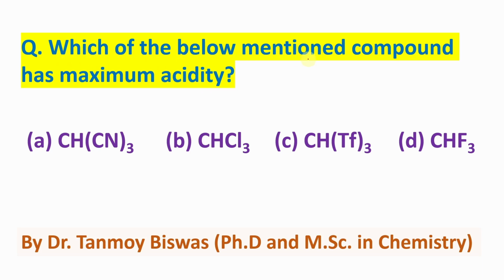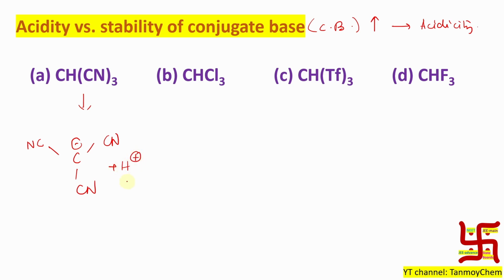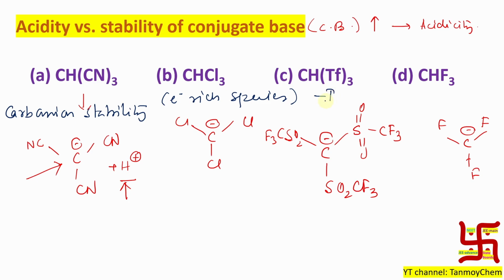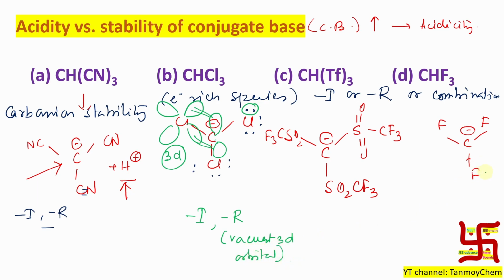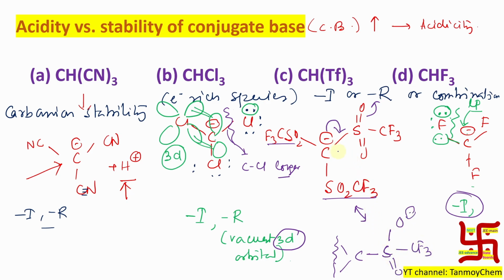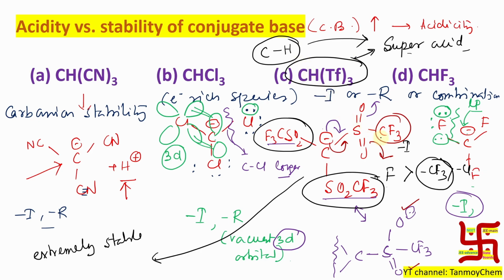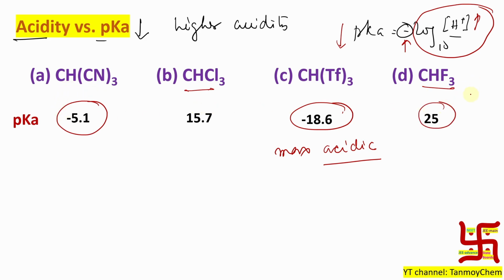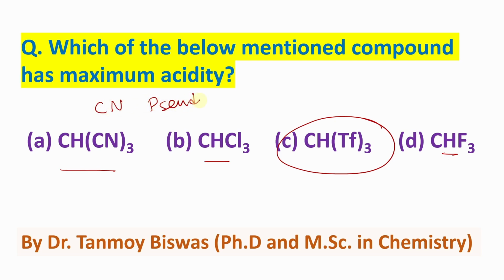MCQ-121: Acidity comparison (acidity of C-H bonds) Dr. Tanmoy Biswas (PhD ) for NEET, IIT-JEE, BSMS.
For "MCQ-29: About acidity of 4-halophenols by Dr. Tanmoy Biswas (Ph.D) For IIT-JEE, NEET, BSMS & IIT-JAM" please click on the link "

For "Tricyanomethane [CH(CN)3] or Cyanoform and it’s Excessive Acidity, Resonance Stabilisation." please click on the link "

For "MCQ-61: Acidity of cyclopentadienyl derivatives by Dr. Tanmoy Biswas (Ph.D) For IIT-JEE, NEET, BSMS." please click on the link "

For "MCQ-121: Acidity comparison (acidity of C-H bonds) Dr. Tanmoy Biswas (PhD ) for NEET, IIT-JEE, BSMS." please click on the link "